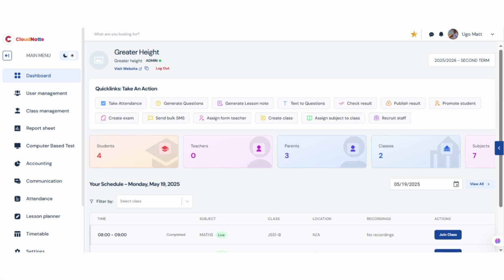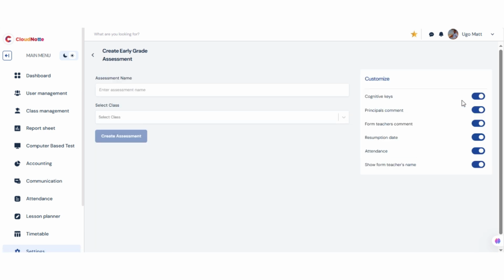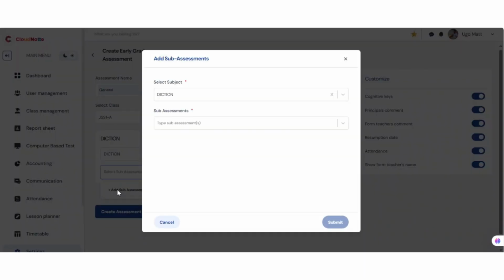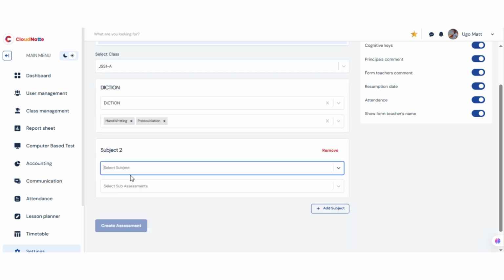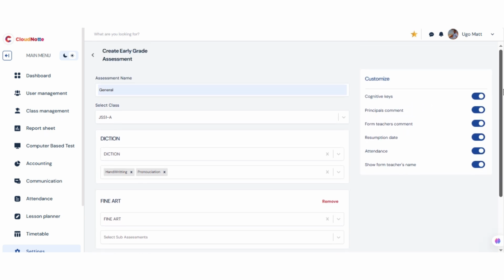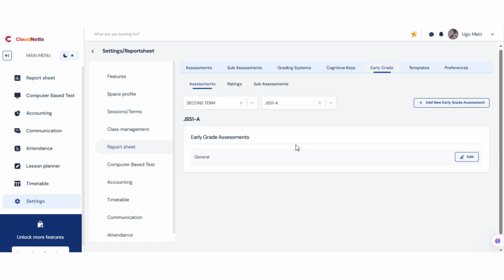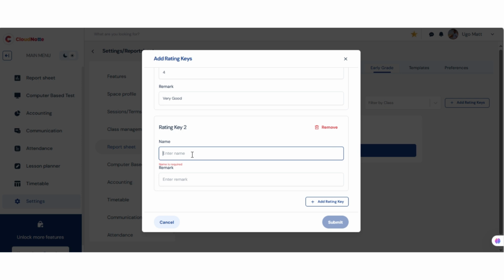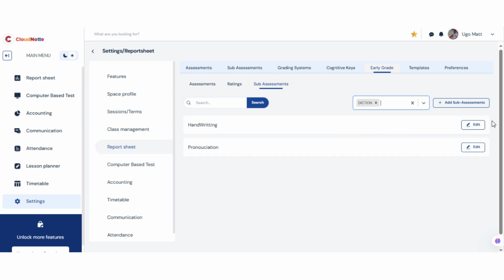How to Set Up Early Grading on CloudNotte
Welcome to CloudNotte – Your All-in-One Smart School Platform!
In this tutorial, we’ll walk you through how to set up Early Grading Systen on CloudNotte. Early grading is perfect for pre-nursery, nursery, and foundation-level educators who want to assess students using simplified, age-appropriate grading metrics like "Excellent," "Very Good," "Needs Improvement," and more.

Designed specifically for early childhood educators, this tool helps capture a child’s development, skills, and classroom progress in a flexible and visually engaging way.